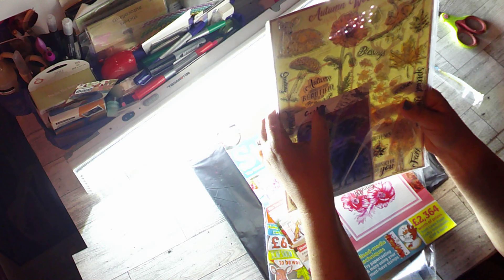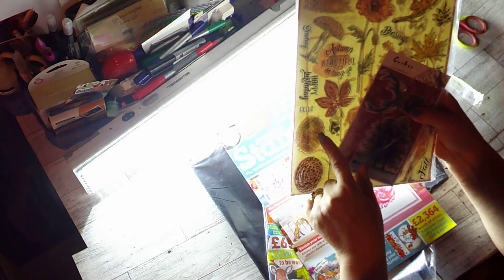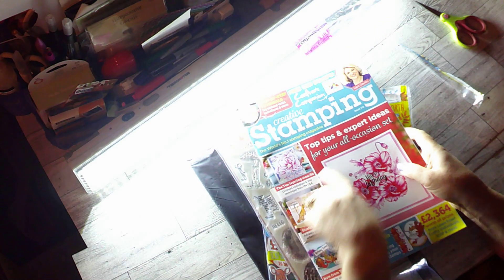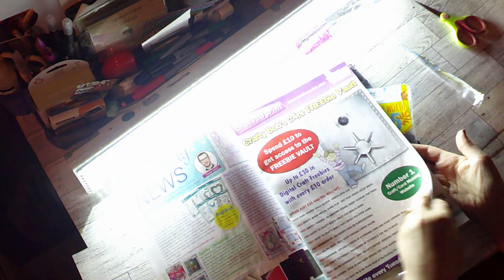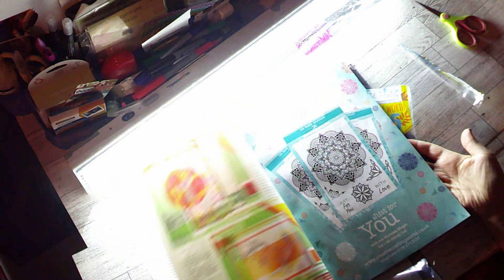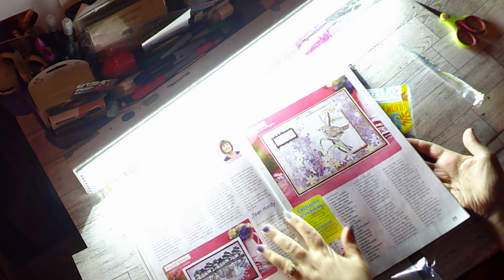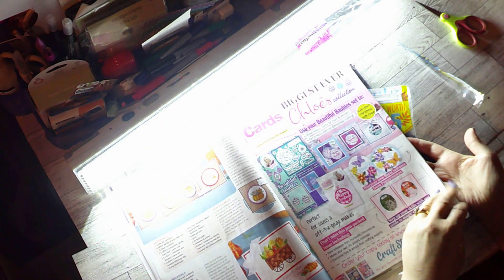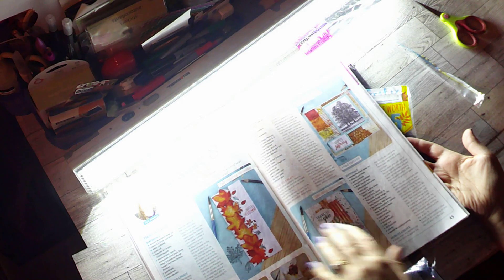13 Creative Stamping #112 2022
I really love getting this subscription.